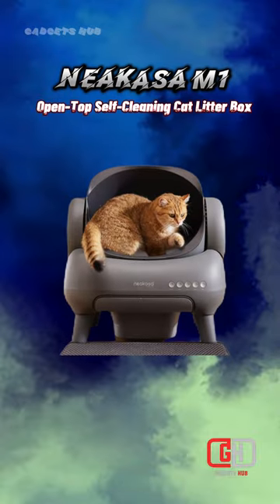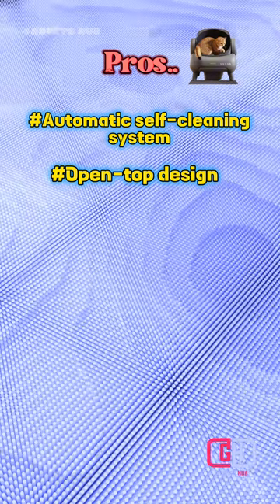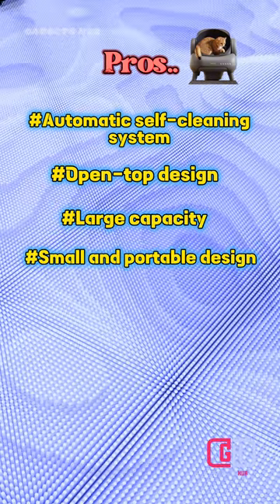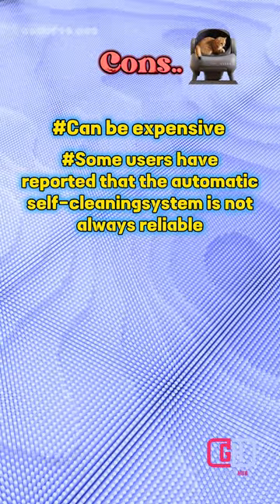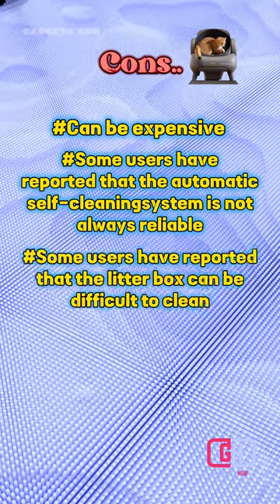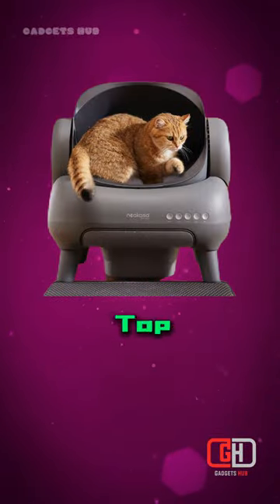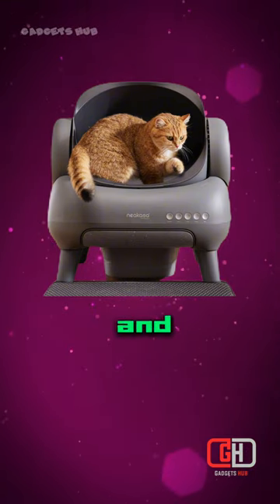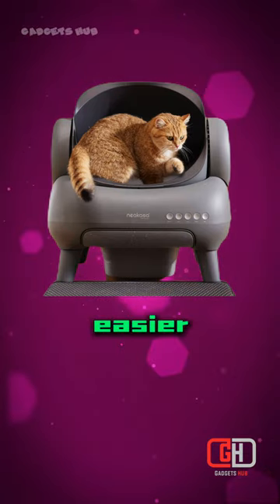Neakasa M1: Open-Top Self-Cleaning Cat Litter Box (Pros & Cons)